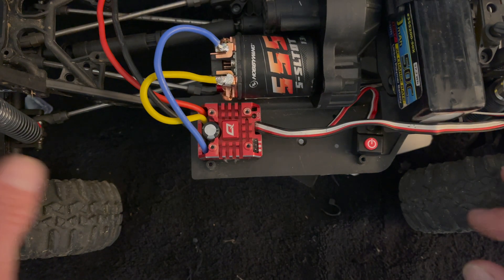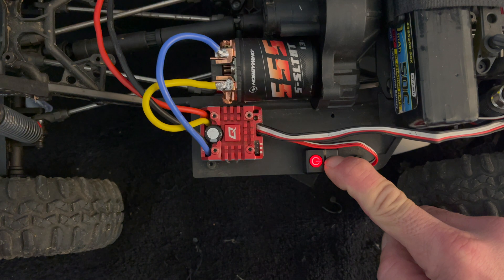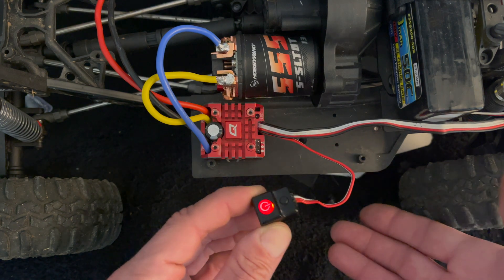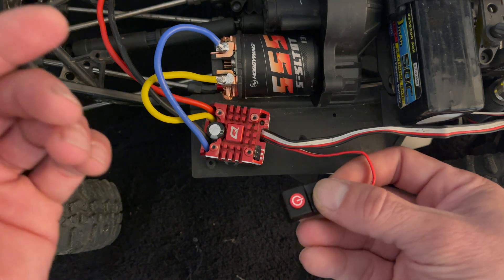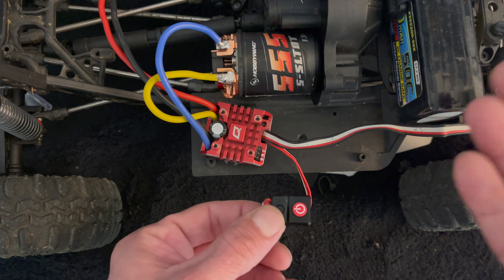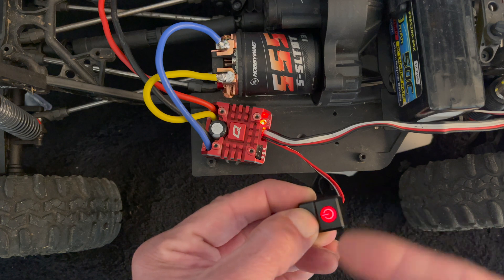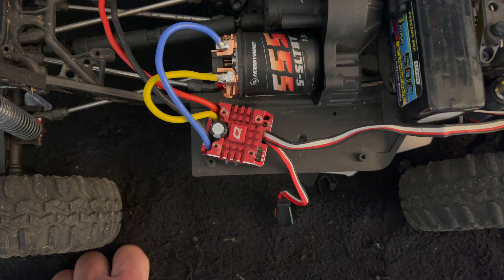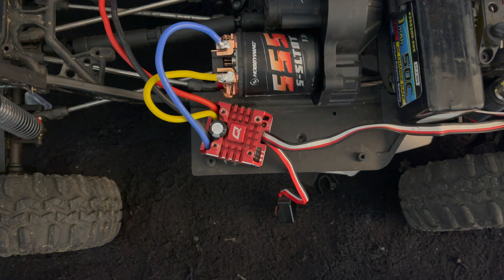The Charlie Show /// Episode 296 /// On Board Programming - Quicrun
Does your Hobbywing ESC have On Board Programming?  Here's a simple walk through to show you how that works.  Not all Hobbywing ESC's have on board programming, but, if they do, it is shown in your ESC's manual. This
helps de-confuse the situation.

XERun (XR 10, or XR8)  Series ESC's DO NOT, have any On Board Programming.

Cars & Trucks
QuicRun (starters)

Helicopters & Airplanes
Platinum Series
Flyfun Series
Skywalker Series
DRONE
XRotor Series
Marine

Our mission: Help create memorable moments worldwide.
Instagram.com/Hobbywing
Twitter.com/Hobbywing_